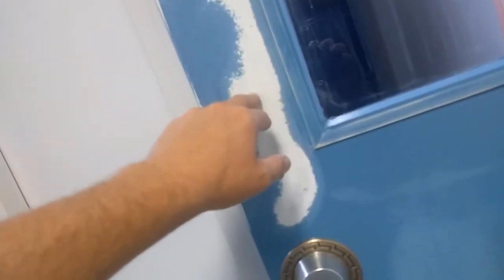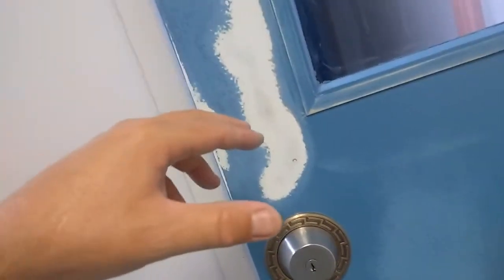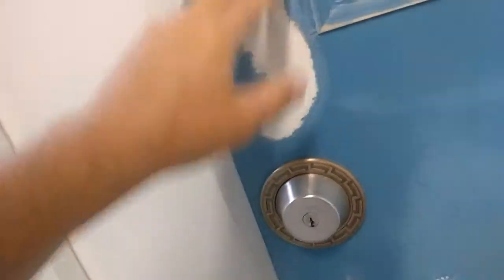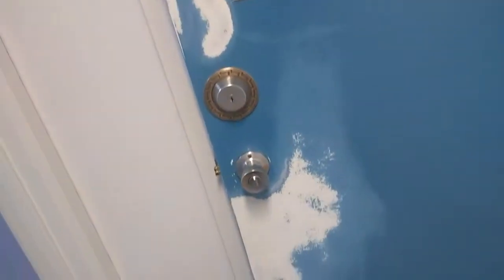Adhesion issues never end until sanding back to the last well bonded coating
The 3rd Coat is a house painting and property maintenance one-man-band based in Melbourne, Australia.